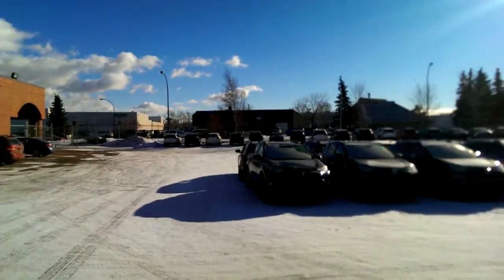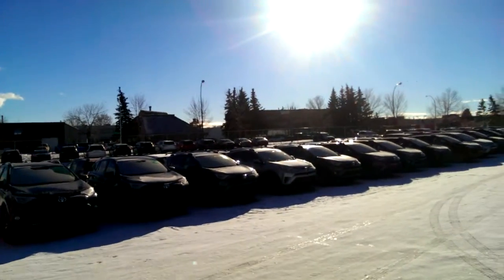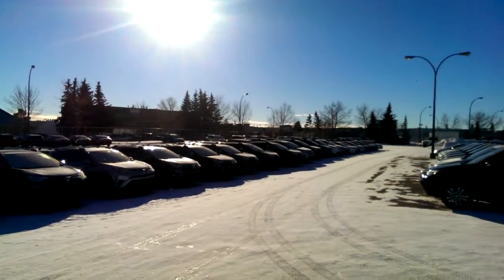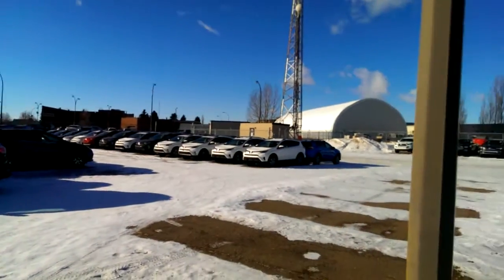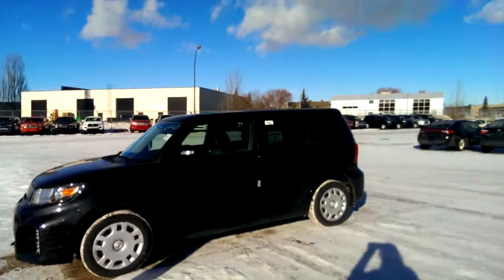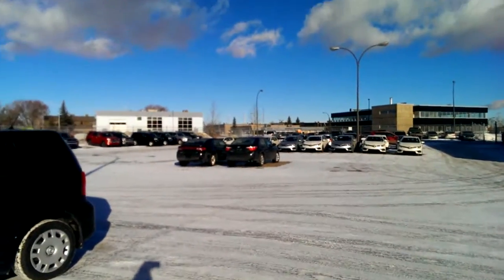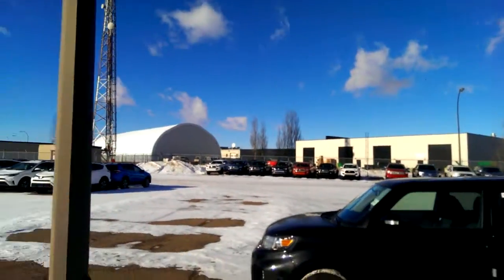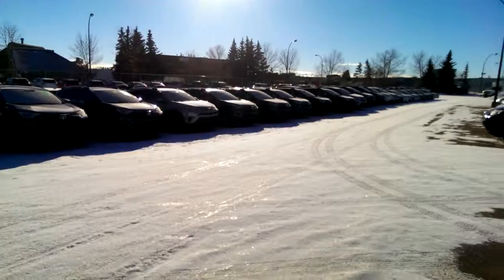All Toyota options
All of the choices of Cars, Trucks, Van's and SUV's at Mayfield Toyota!